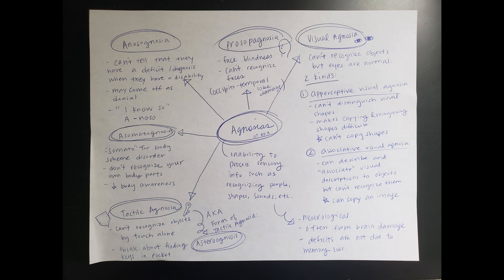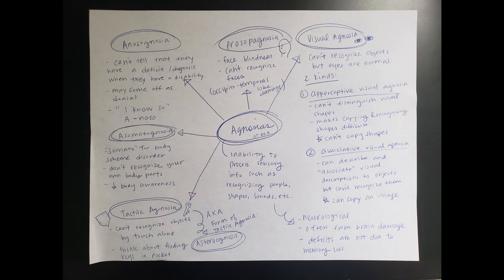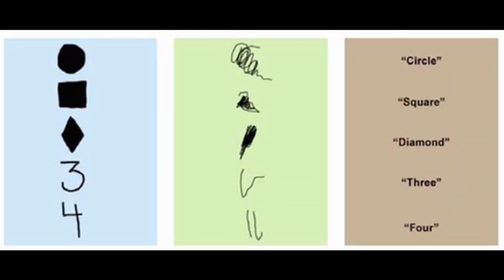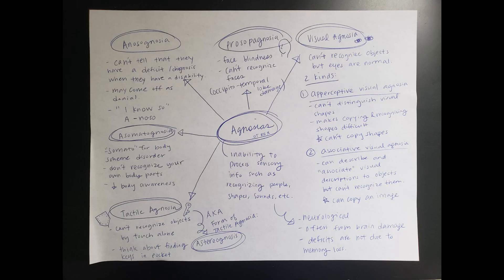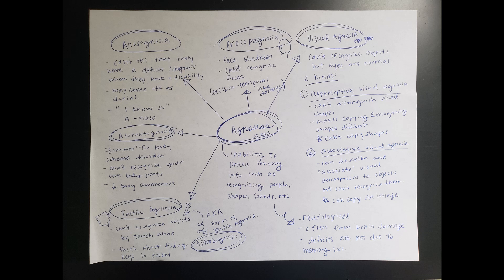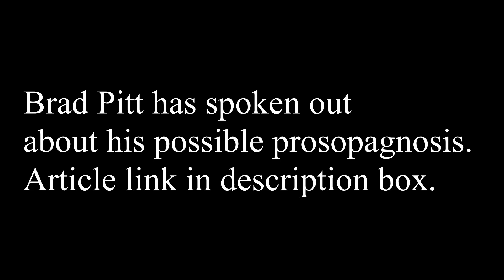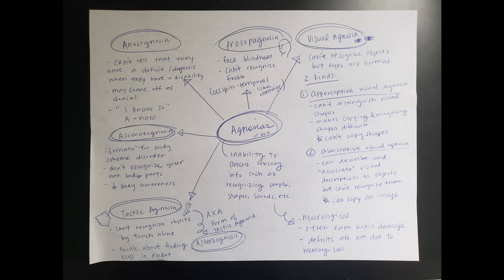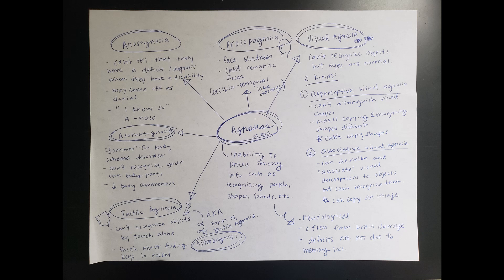Types of Agnosia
Hi everyone!

Today I am covering some common agnosias that I think OTs should know about. These are pretty straight forward to learn but just harder to remember as all the names can sound similar. Try your best to consider any hints from a medical terminology standpoint to break down the word. Hope this is helpful!

P.S. I noticed my "Hi everyone" intro got cut off for some reason. Sorry about that!

None of the referenced photos in this video are mine. Sources are on the photos.